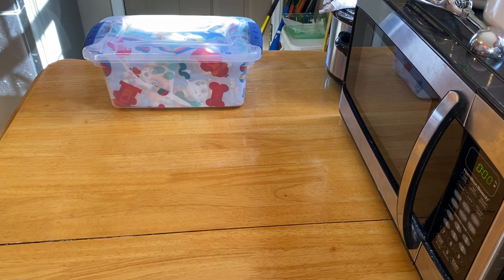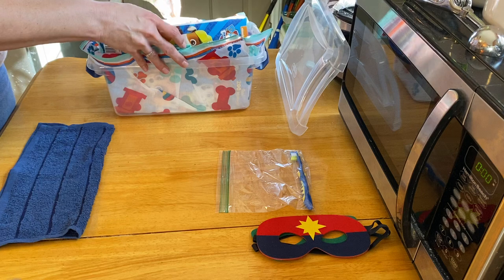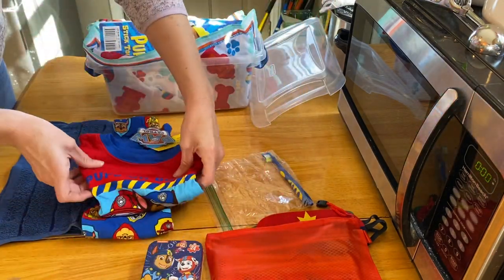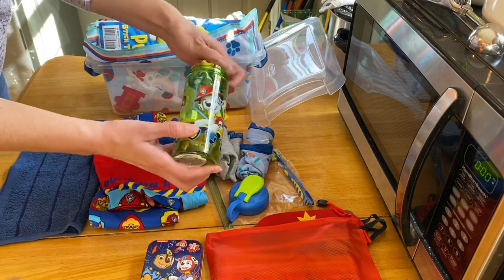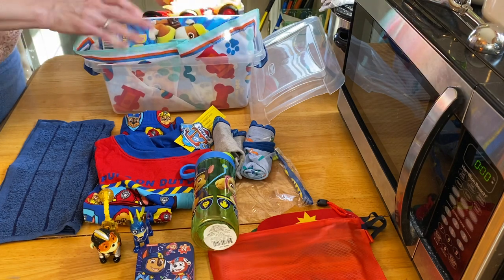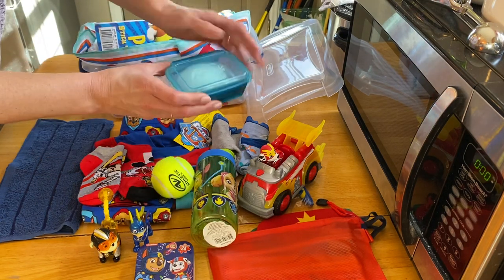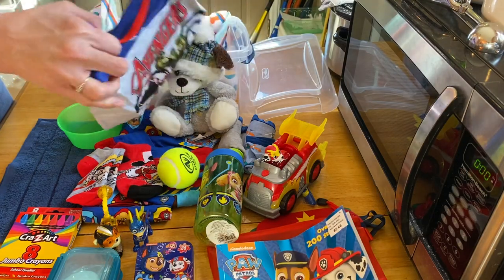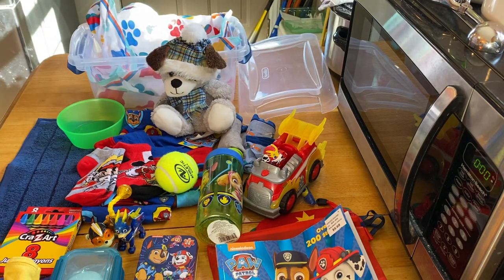Operation Christmas Child OCC Boy 2-4 Shoebox Unboxing Paw Patrol Theme 2020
Check out what I found to put in this box!